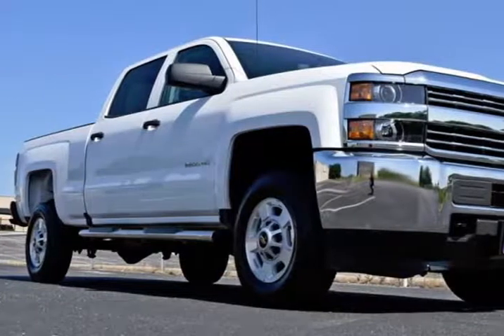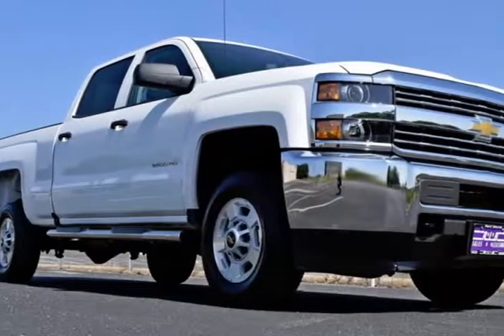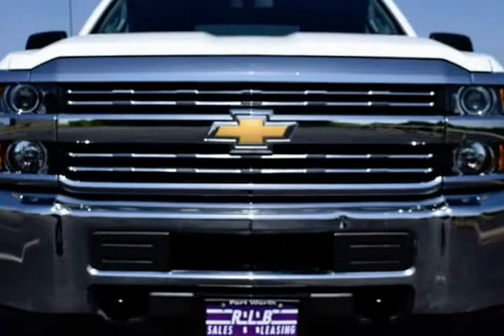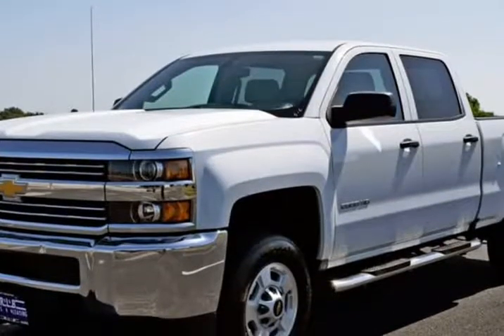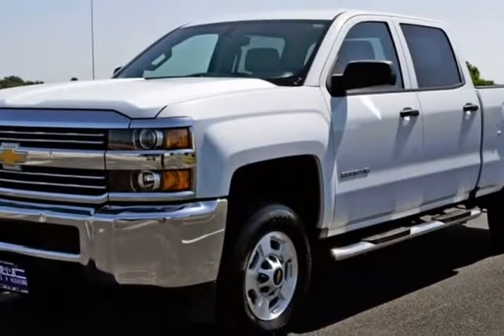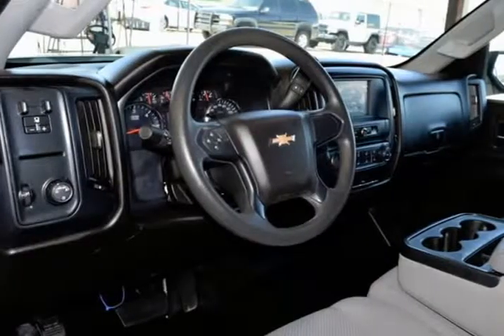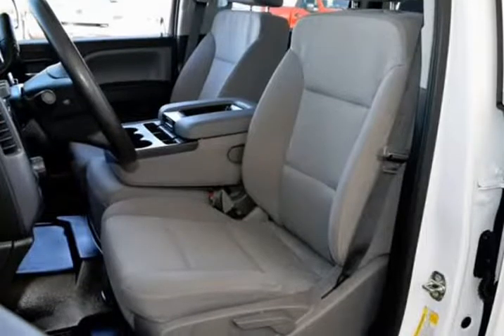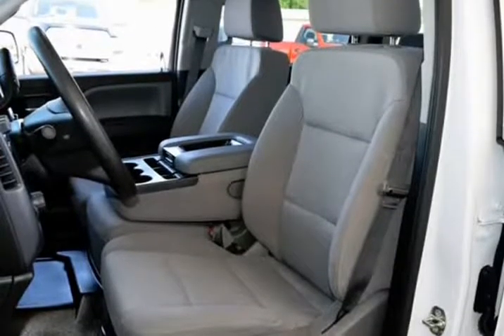2018 Chevrolet Silverado 2500HD Work Truck (Ft. Worth, Texas)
RLB Sales and Leasing
2020 S. Cherry Lane
Ft. Worth